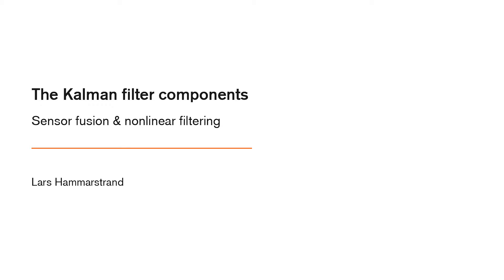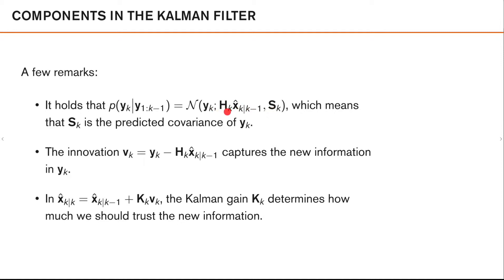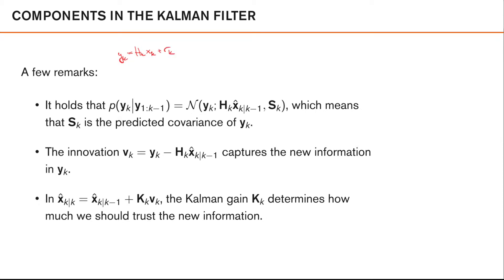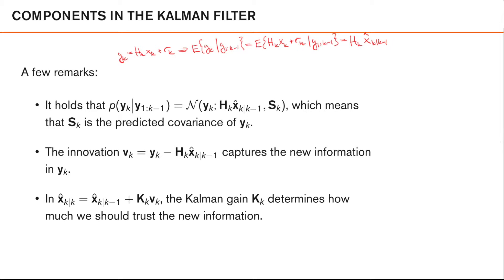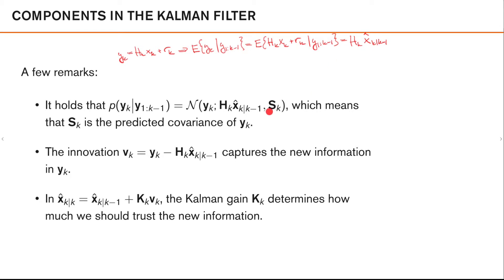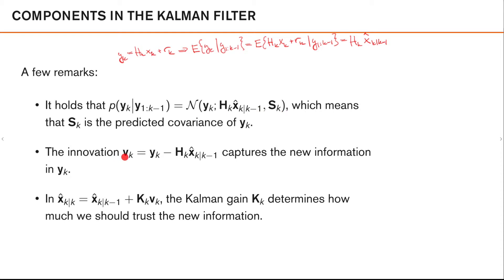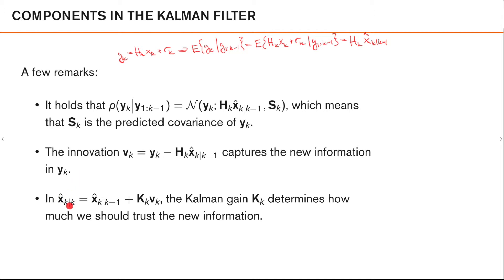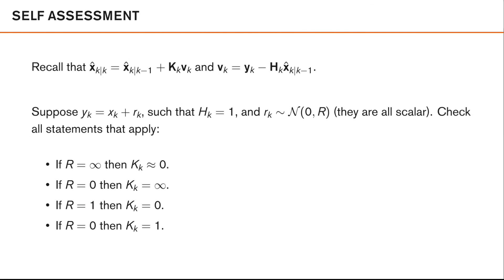4.1.3 The Kalman Filter components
We go through the different components that are calculated in the Kalman filter equations and try to get some intuition about them.